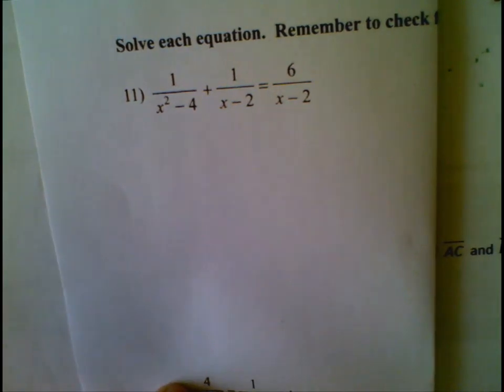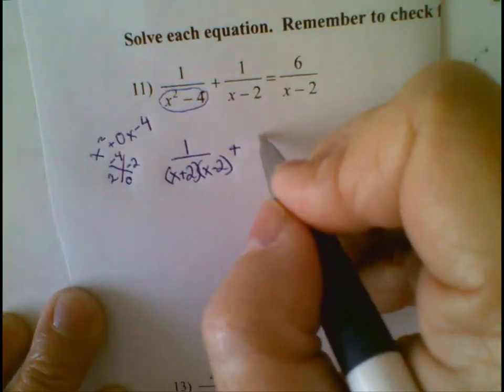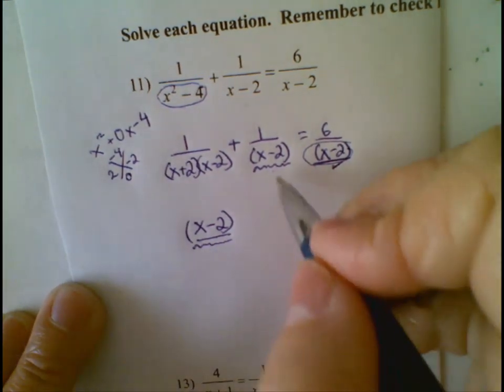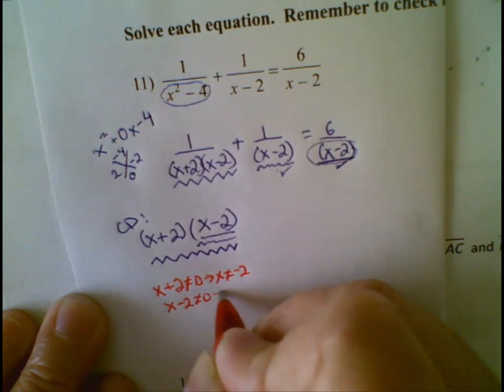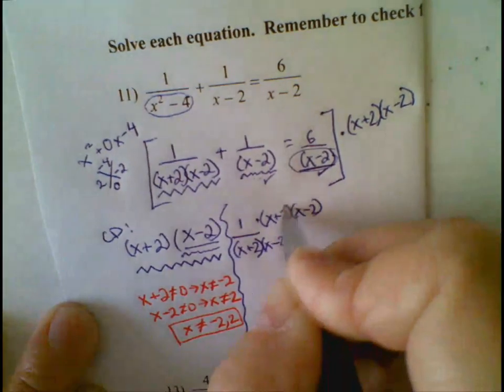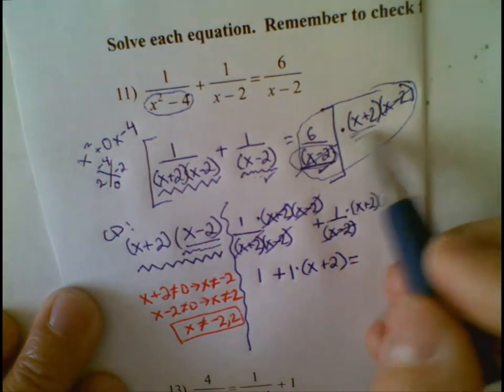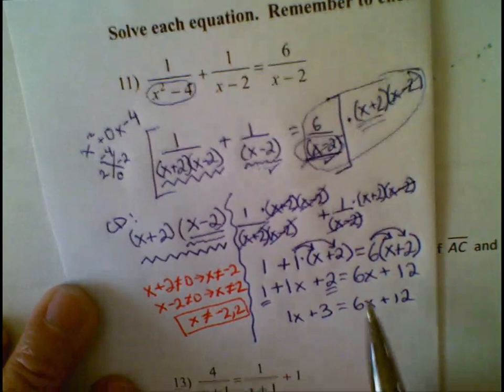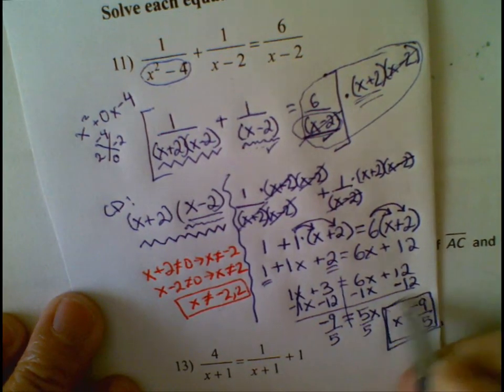solving rational equations #1